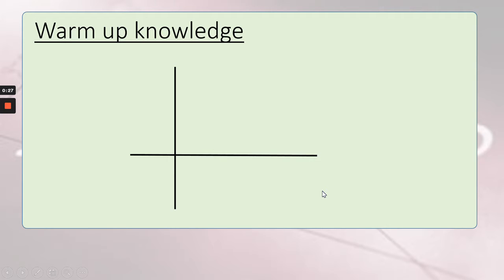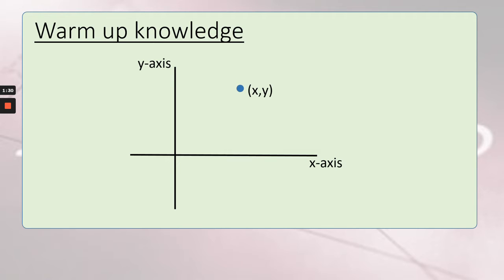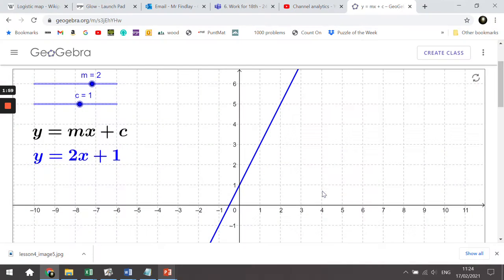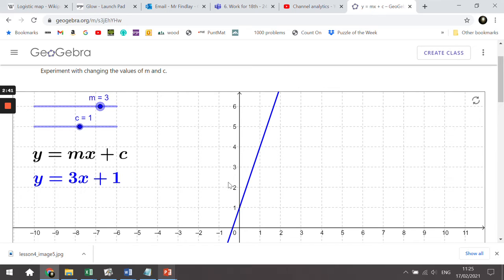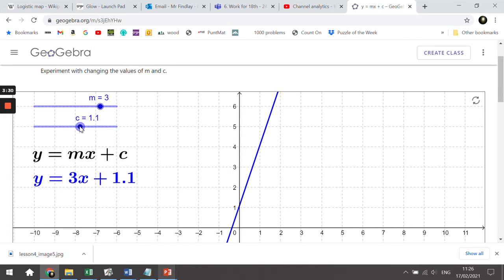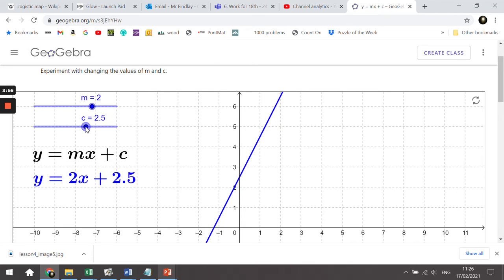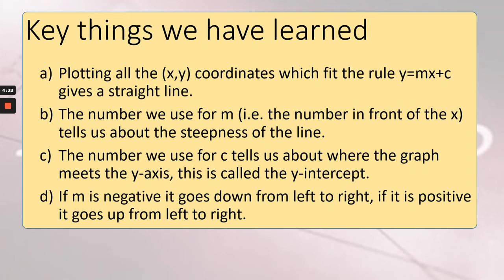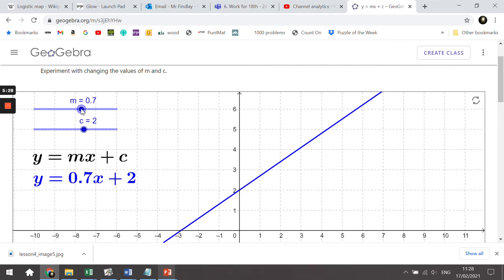Introduction to equations of lines